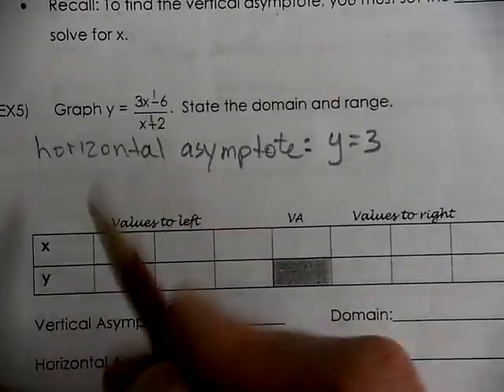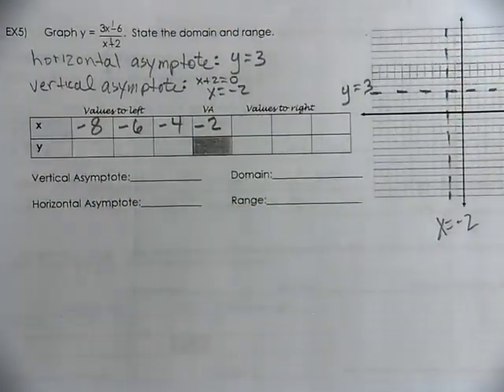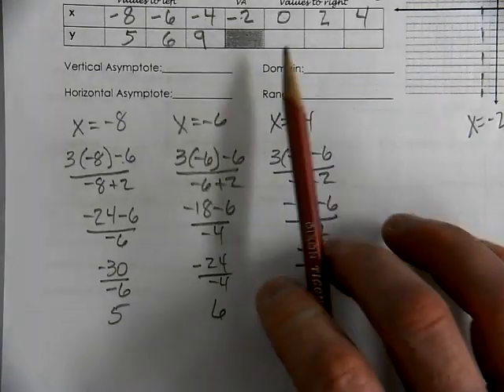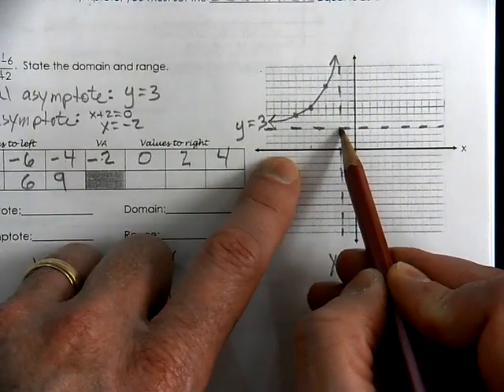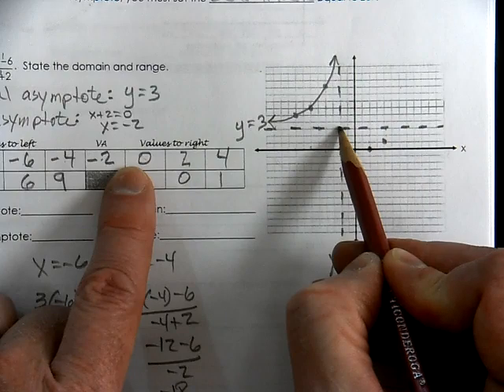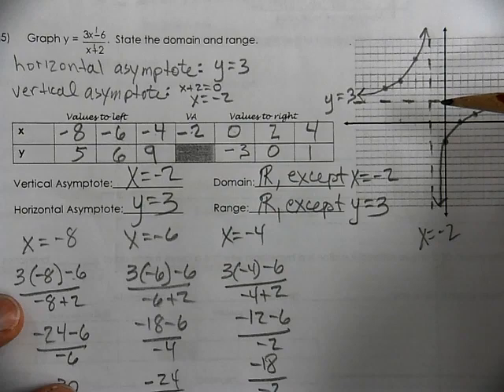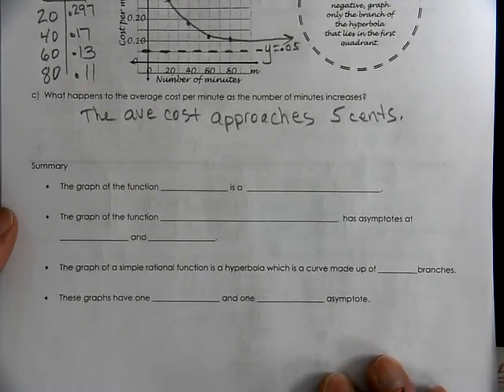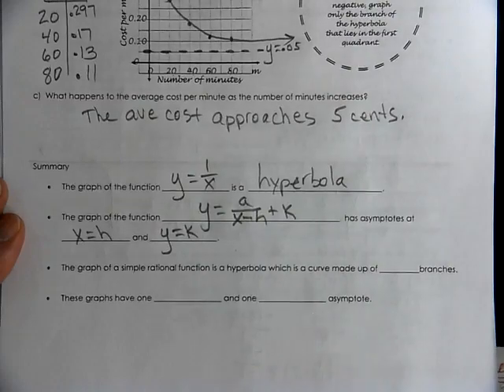A2T 3A 2b Graph Simple Rational Functions day 2